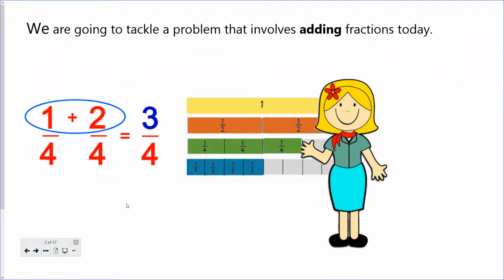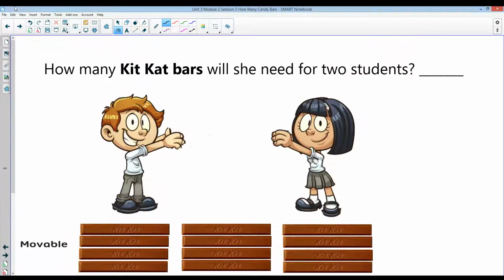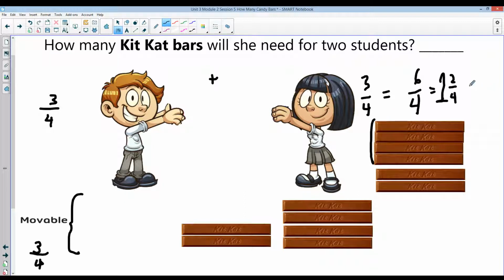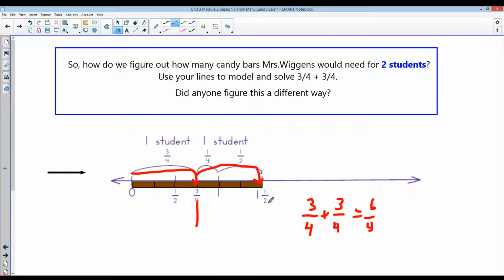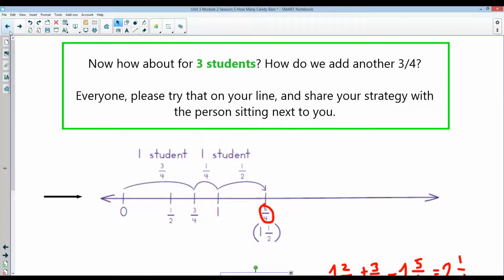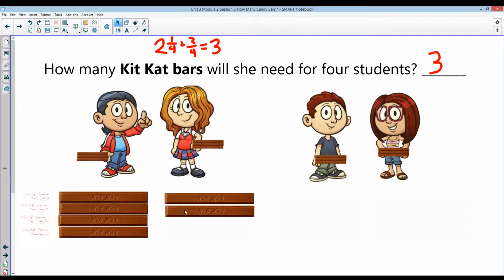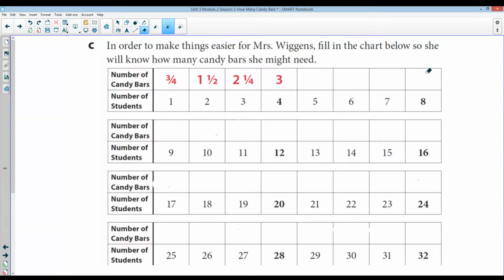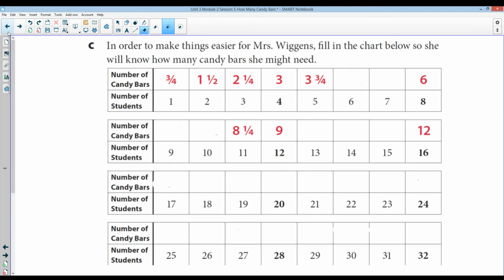Unit 3 Module 2 Session 5